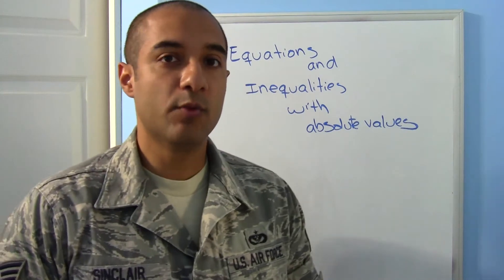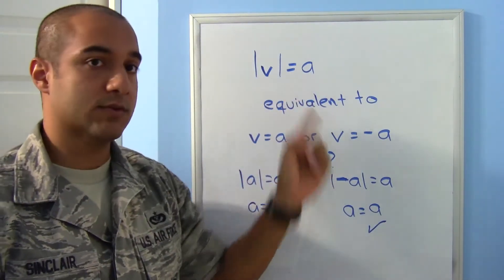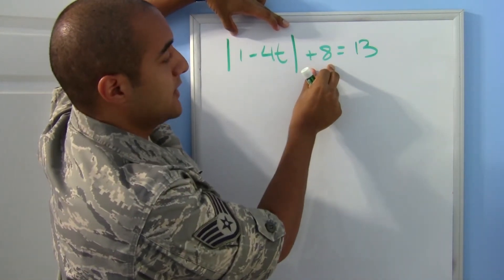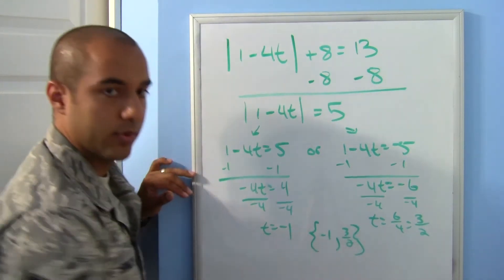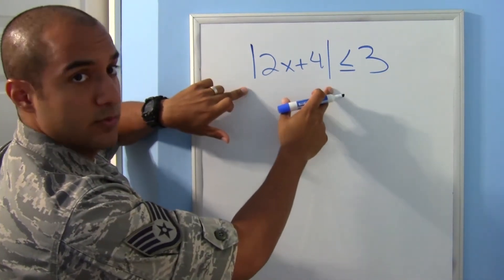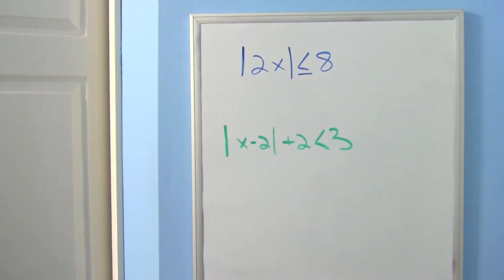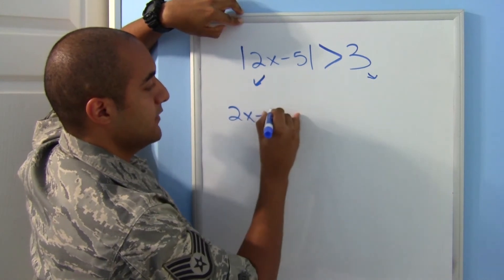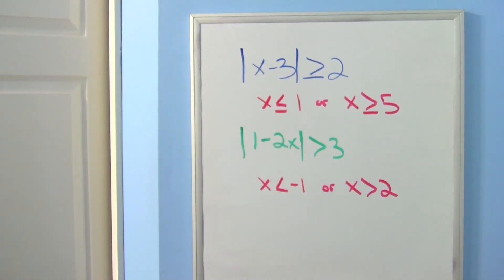College Algebra Lesson 5: Equations and Inequalities with Absolute Values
College Algebra Lesson 5: Solving Equations and Inequalities with Absolute Values

Today you will learn how to solve equations and Inequalities with
absolute values.